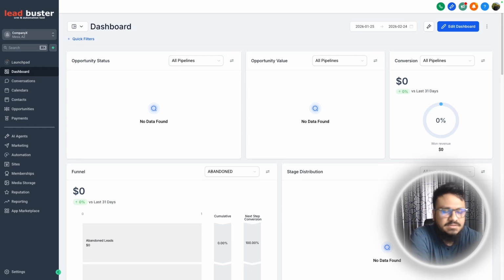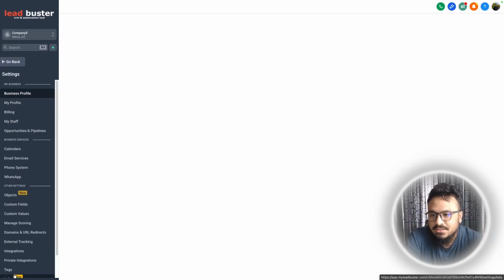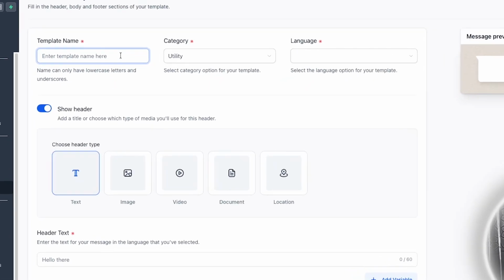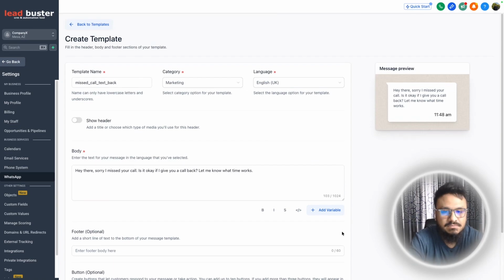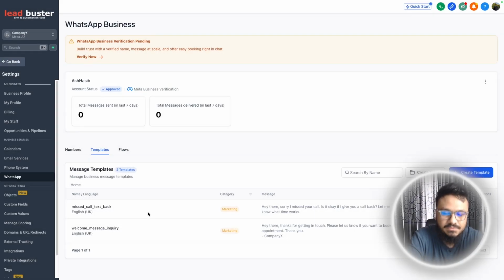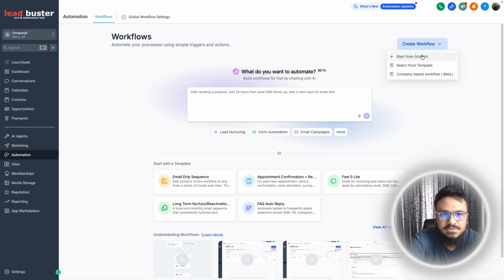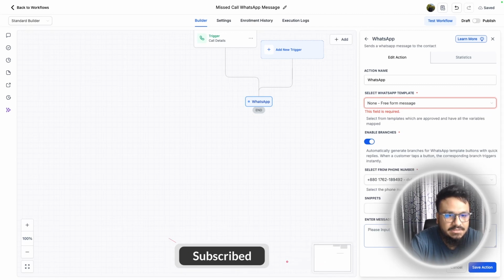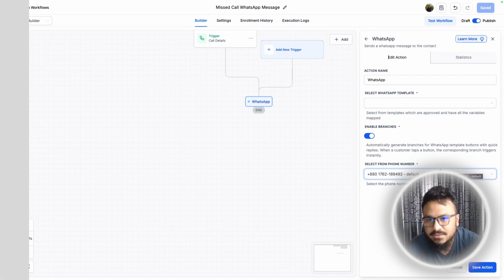How To Create A Missed Call WhatsApp Automation In GoHighLevel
FOR